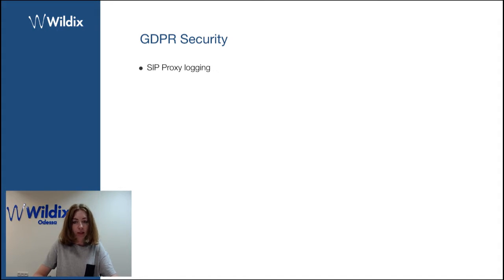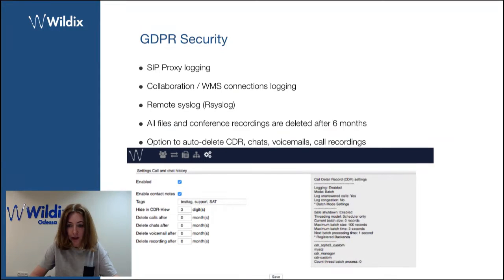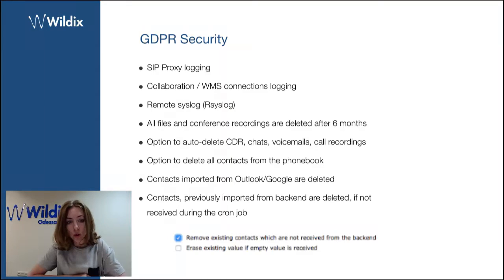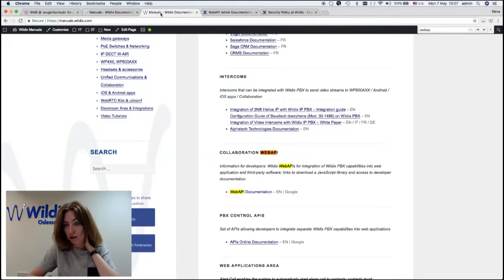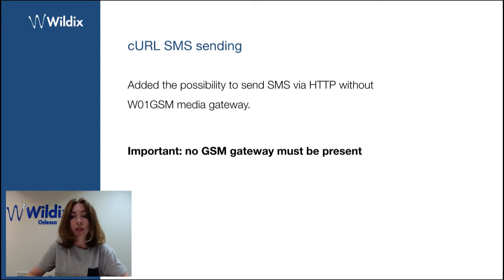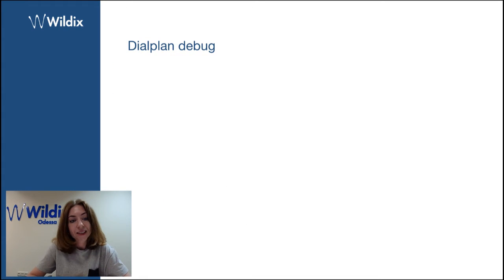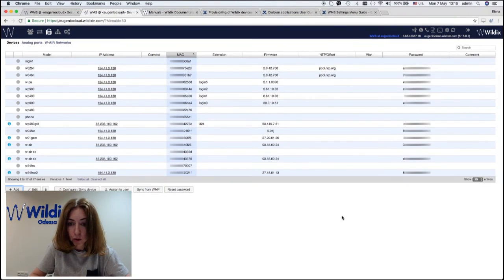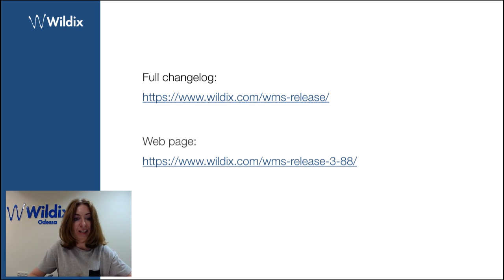WMS Stable Release 3.88 - Wildix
The highlights of this stable version: GSPR Security, cURL SMS sending, PBX Jitter Buffer and much more!